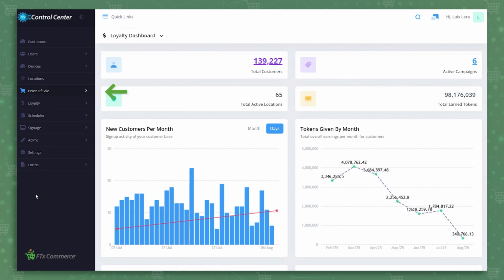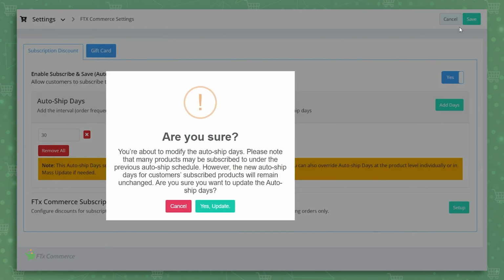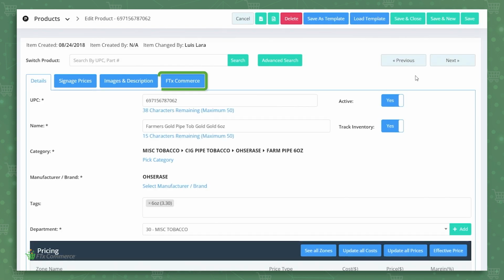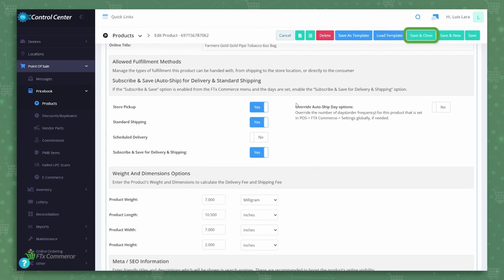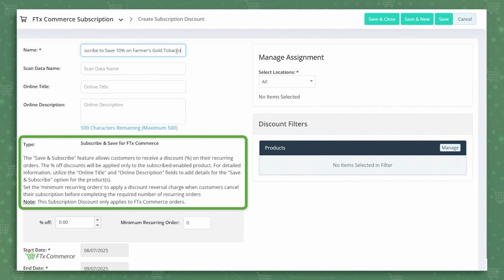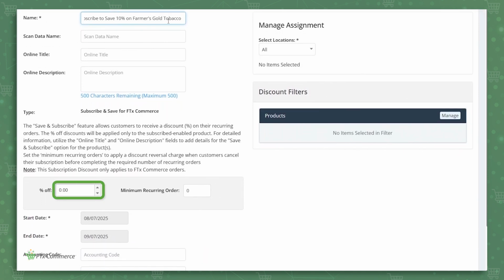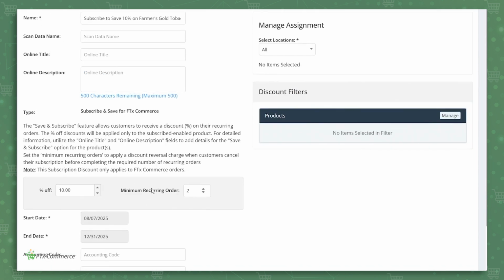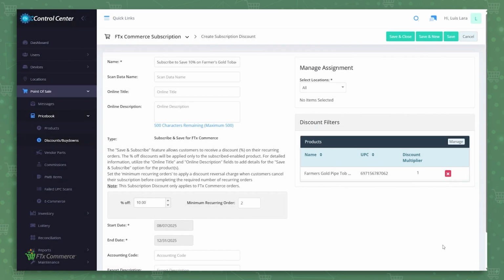How to Set Up Subscribe & Save Orders (FTx Commerce Training)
Let your customers schedule recurring deliveries, always have their favorite products on hand, and enjoy exclusive discounts with every order.

In this video, we’ll show you how to:
* Set order frequency intervals for recurring deliveries
* Make products eligible for subscriptions
* Apply subscription discounts and manage recurring orders
* Control intervals, discounts, and product selections across locations